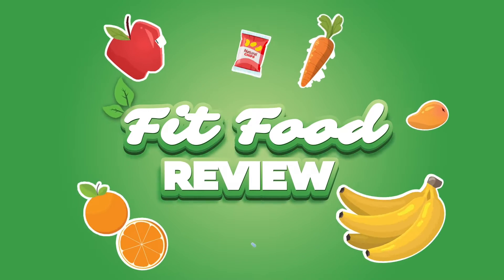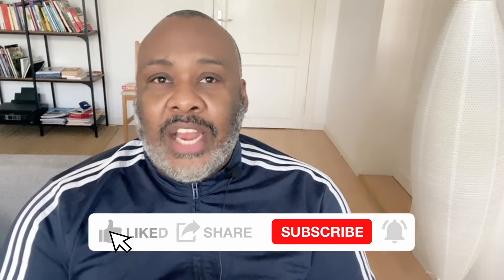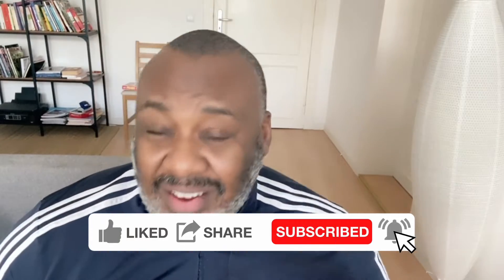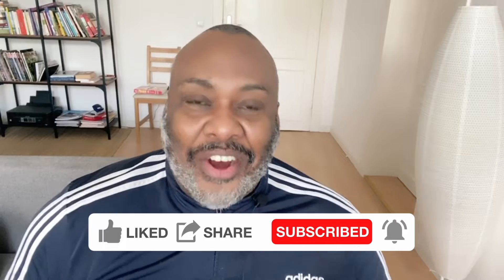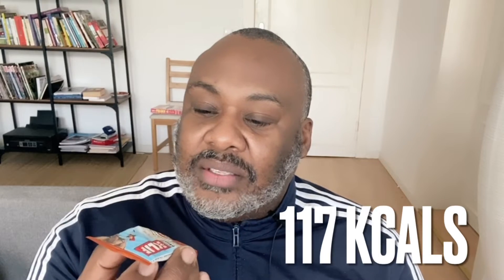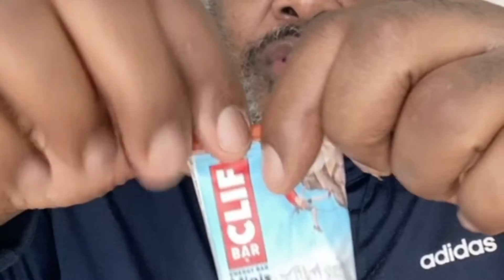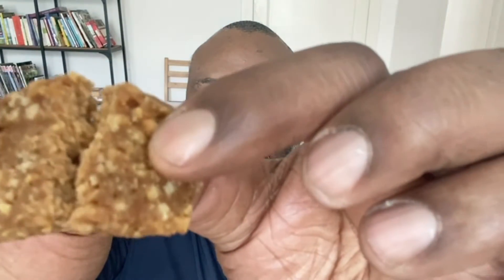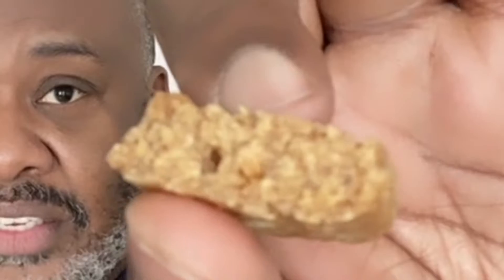PEANUT BUTTER CLIF BAR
Have you ever heard of this protein energy bar?

Want me to review one of your products? Independent reviews.